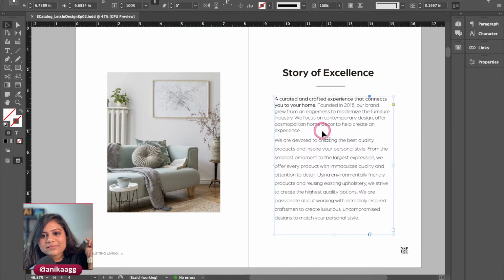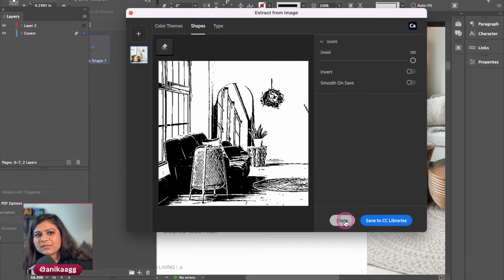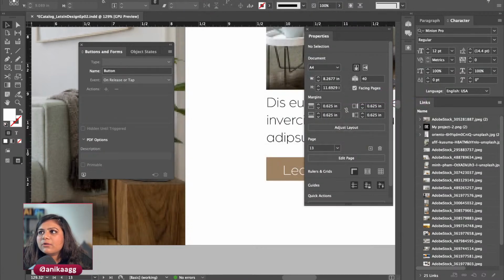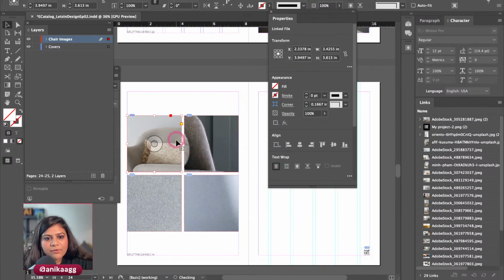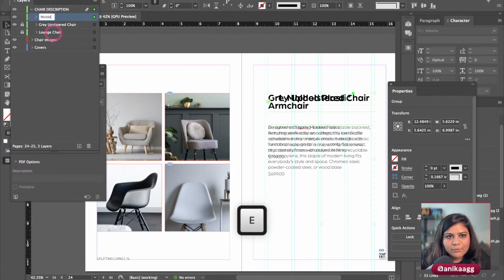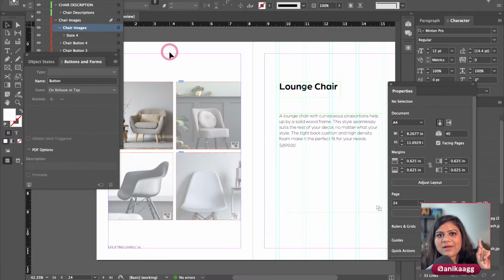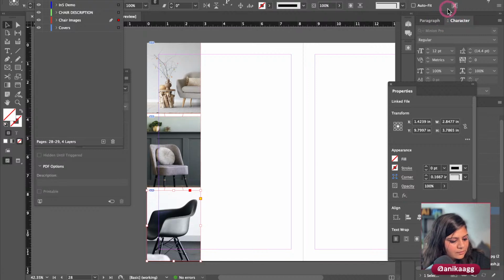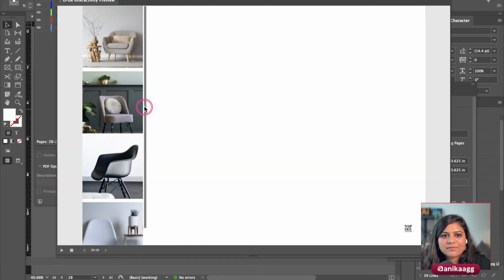Let’s InDesign: Creating an Interactive Magazine with Anika Aggarwal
Join Anika Aggarwal in this new show focusing on InDesign and leveraging all Adobe Apps! In this episode, learn how to design an interactive spread in InDesign, leverage the ease of access in Adobe Express, and use CC Libraries.

00:00 Start
4:20 Browsing stock photos
8:05 Using Adobe Capture for colors
12:35 Paragraph style pro tips
17:40 Adding hyperlinks
23:40 Adding images to frames
42:47 Rollover opacity
48:55 Browsing plugins